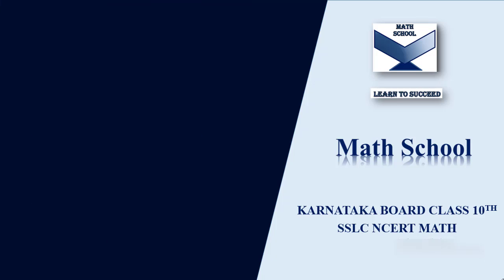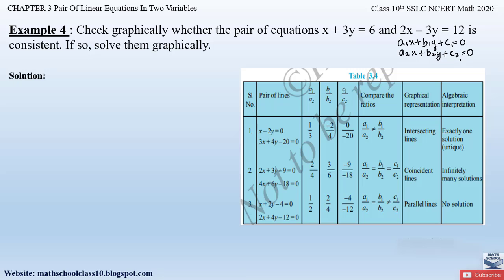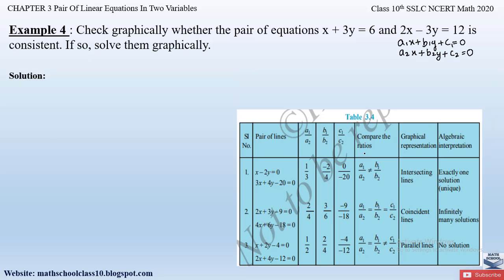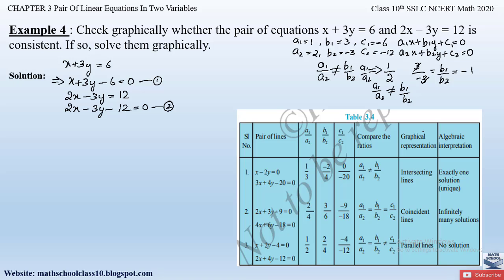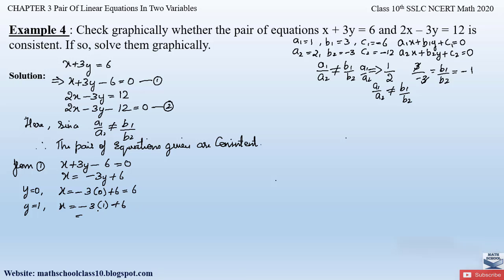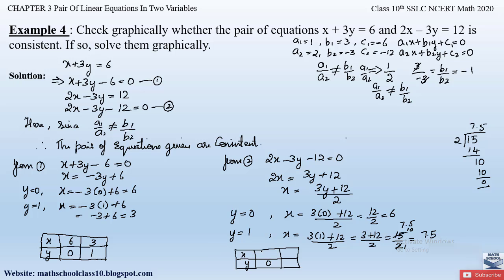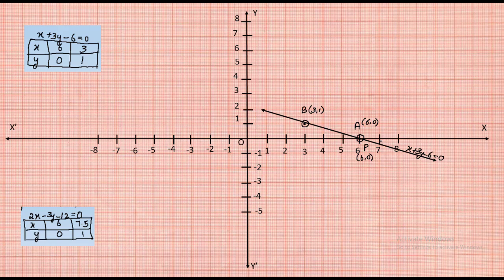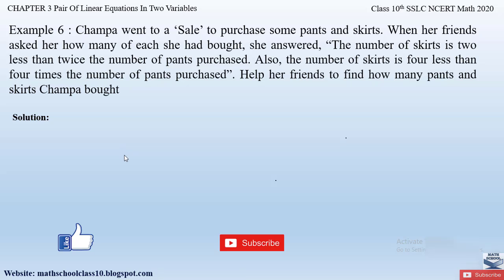Pair of Linear equations in Two variables | class 10 Chapter 3 Example 4| Karnataka Board NCERT Math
In this video I will be covering Chapter 3 Pair of Linear equations in Two variables, Example 4. Hope you will take advantage of this video to understand and learn the Problems easily.

Chapter 3 Pair of Linear equations in Two variables -Example 4.